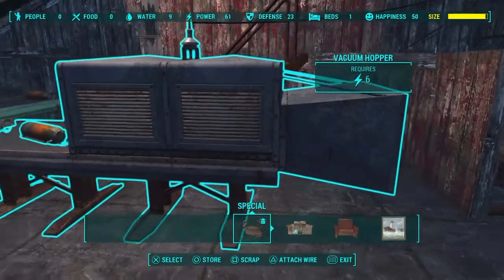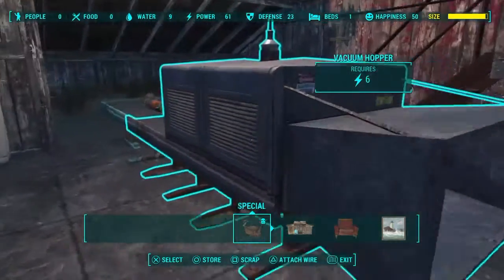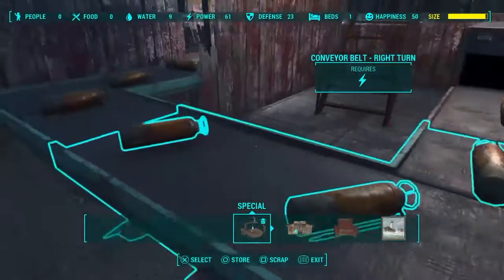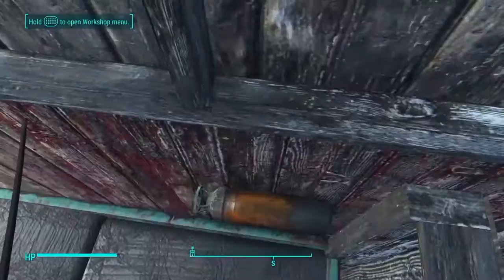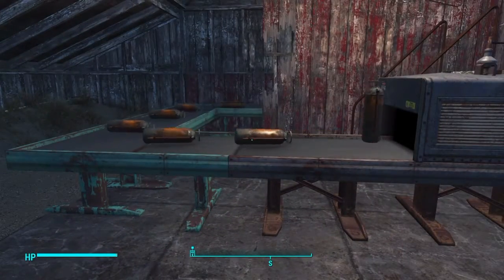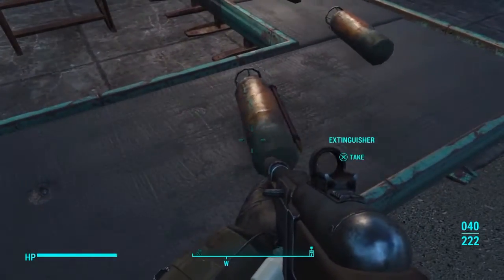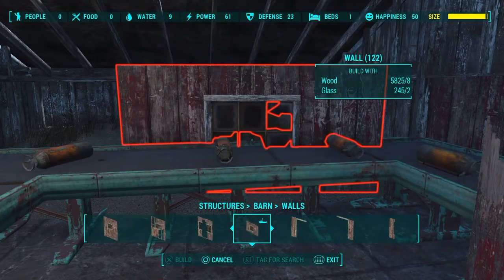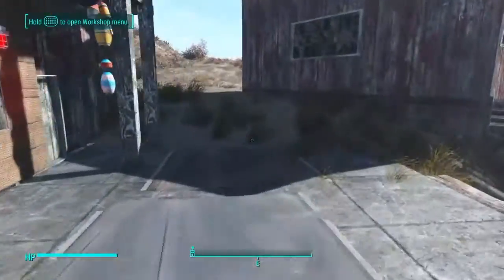Fallout 4 - Build a Shooting Gallery with Exploding Targets! - Wednesday Special #2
In this, the second Wednesday Special, I demonstrate how to build a shooting gallery with explosive targets using the Fallout 4 settlement building system.  Have the most fun possible while wasting all your ammo :D